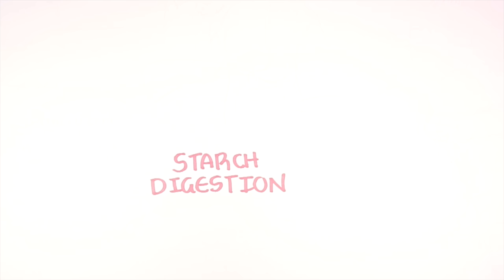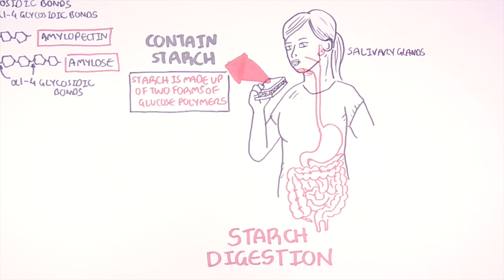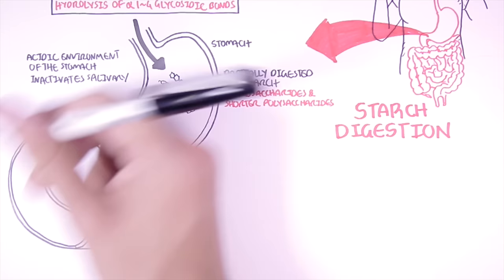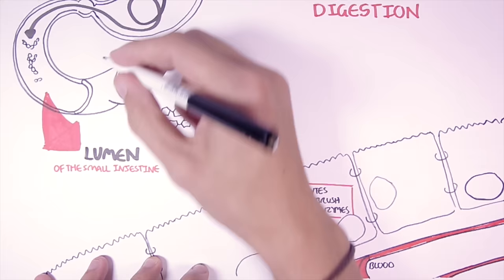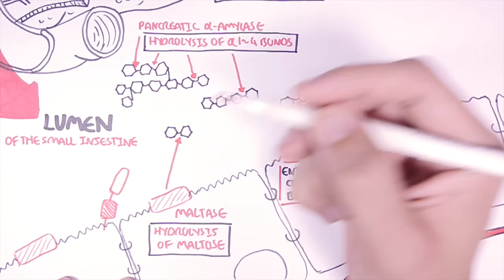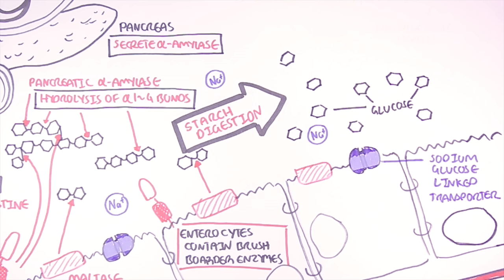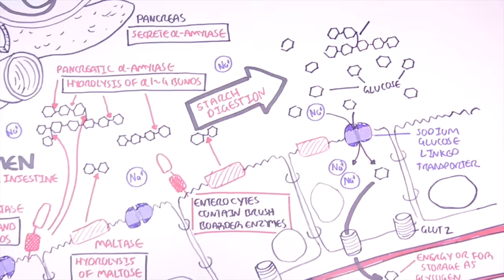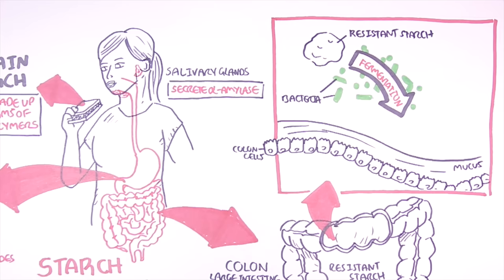Starch (Carbohydrate) Digestion and Absorption